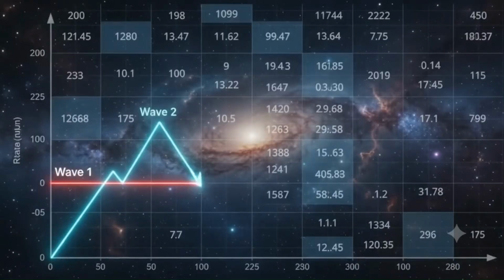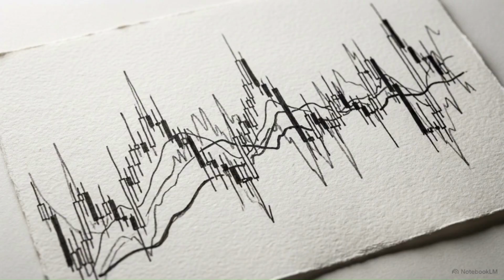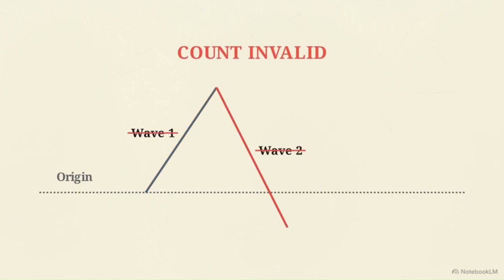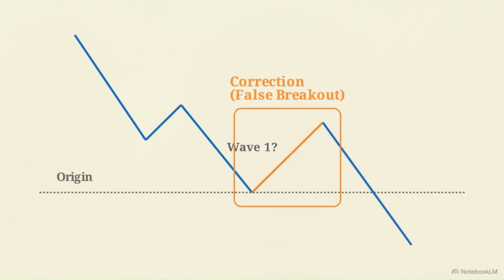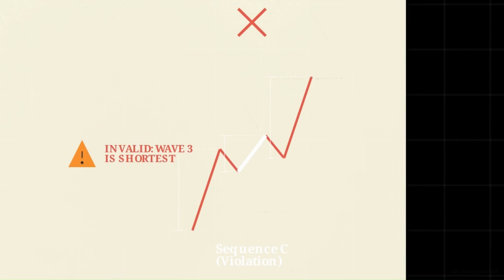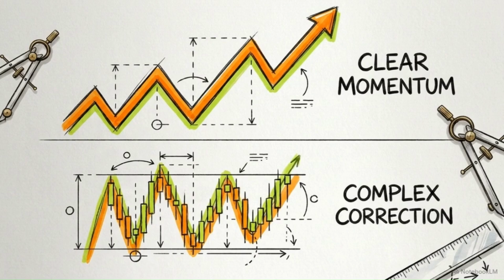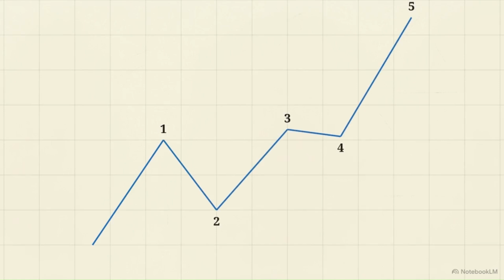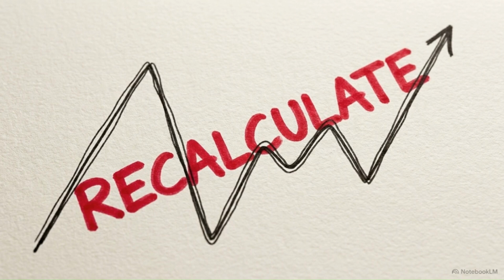Day 1 — Elliott Wave Unbreakable Fundamentals: The 3 Golden Rules Every Trader Must Know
Learn the three non-negotiable Elliott Wave rules that keep your wave counts accurate and your trades safer. In this Day 1 lesson of the "Elliott Wave Unbreakable Fundamentals" series you’ll learn:

Rule 1: Wave 2 cannot retrace beyond the start of Wave 1 — why that matters and how to spot invalid counts.

Rule 2: Wave 3 is never the shortest impulse — practical examples and common misreads.

Rule 3: Wave 4 cannot enter Wave 1’s price territory — how to identify valid corrections and avoid false signals.

Clear explanation of each rule with chart examples

Quick look at real-market cases and common mistakes

Practical tips for applying these rules in intraday and swing trading

Beginners learning Elliott Wave basics

Intermediate traders who want fewer counting errors

Content creators and analysts needing clear rule-checks